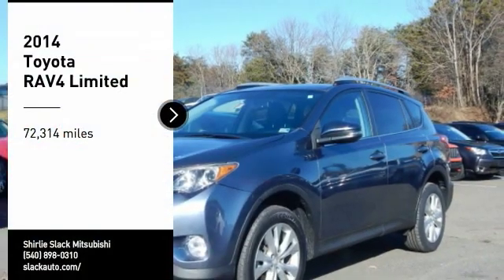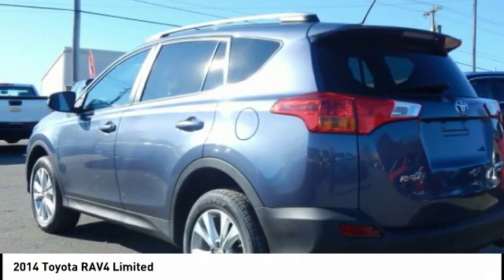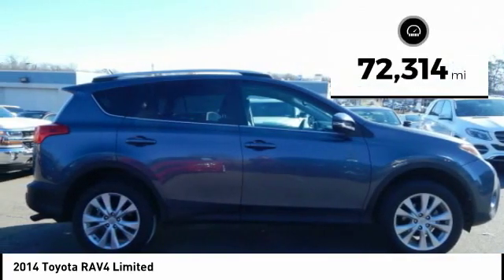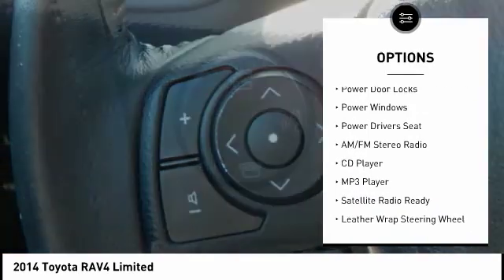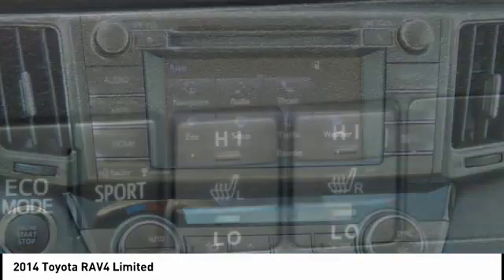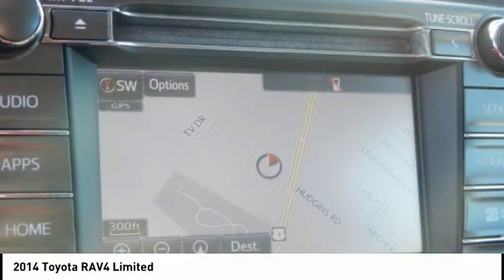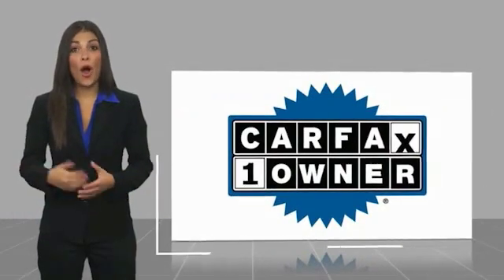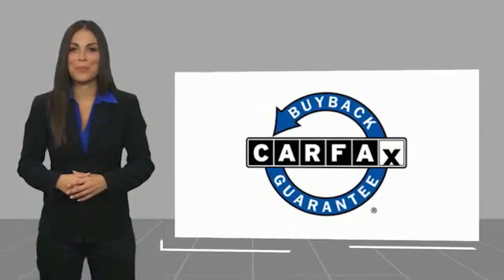2014 Toyota RAV4 Fredericksburg VA 75259F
2014 Toyota RAV4 Limited

Limited trim. CARFAX 1-Owner, Superb Condition. FUEL EFFICIENT 29 MPG Hwy/22 MPG City! Navigation, Sunroof, Heated Seats, Power Liftgate, Back-Up Camera, RADIO: PREMIUM DISPLAY AUDIO W/NAV/EN... Alloy Wheels, All Wheel Drive. AND MORE! KEY FEATURES INCLUDE: Sunroof, All Wheel Drive, Power Liftgate, Heated Driver Seat, Back-Up Camera Rear Spoiler, MP3 Player, Remote Trunk Release, Privacy Glass, Keyless Entry. OPTION PACKAGES: RADIO: PREMIUM DISPLAY AUDIO W/NAV/ENTUNE/JBL. Toyota Limited with Shoreline Blue Metallic exterior and Black interior features a 4 Cylinder Engine with 176 HP at 6000 RPM*. Non-Smoker vehicle, Local Trade. VEHICLE REVIEWS: The cargo bay measures 38.4 cubic feet and opens up to a generous 73.3 cubes when the second row is folded: one of the largest capacities in the class. -Edmunds.com. Great Gas Mileage: 29 MPG Hwy. SHOP WITH CONFIDENCE: AutoCheck One Owner WHY BUY FROM US: We are a family owned and operated sales and service facility.Our family has been serving the automotive needs of the Fredericksburg community for over 50 years. We offer competitive financing, second chance Financing and a full service department, servicing all makes and models. Thank You! Horsepower calculations based on trim engine configuration. Fuel economy calculations based on original manufacturer data for trim engine configuration. Please confirm the accuracy of the included equipment by calling us prior to purchase.